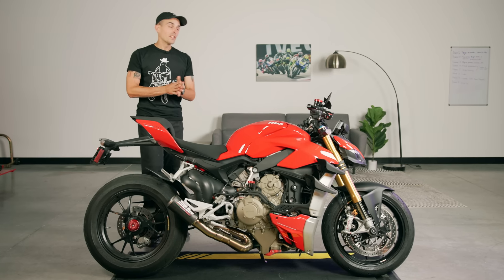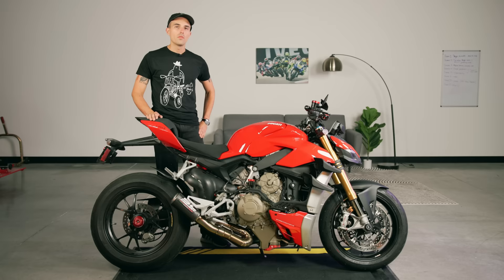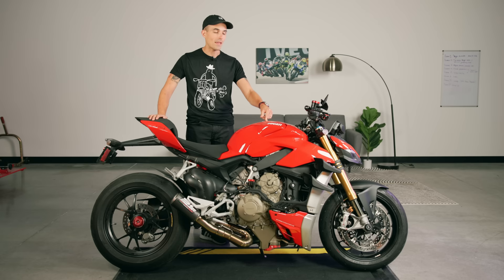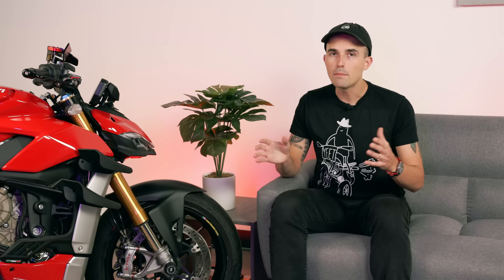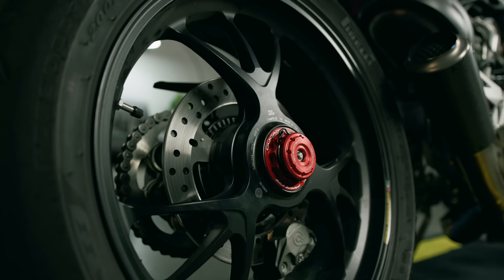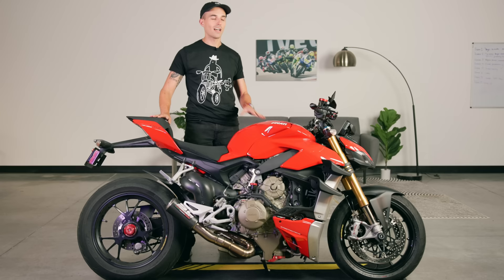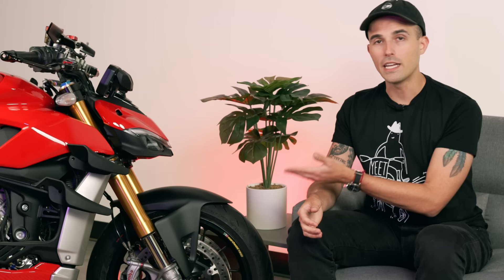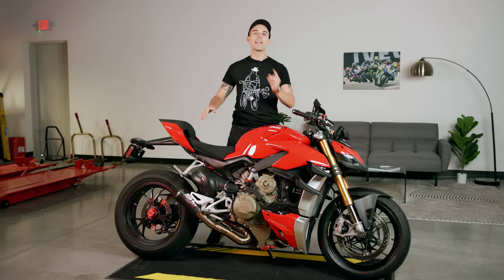This is My FAVORITE NAKED MOTORCYCLE OF ALL TIME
Get 10x on your motorcycle gear and a chance to win this Ducati Street fighter V4S @ Every $1 you spend is 1 entry to win one of our giveaway motorcycles

The Ducati Streetfighter is GOATED. Don't @ me

00:00 Give away bike
01:24 Star of the Show
02:53 Track Thoughts
04:28 Street bike?
06:00 Look back factor
07:06 Competitors
11:39 Final thoughts & wrap up